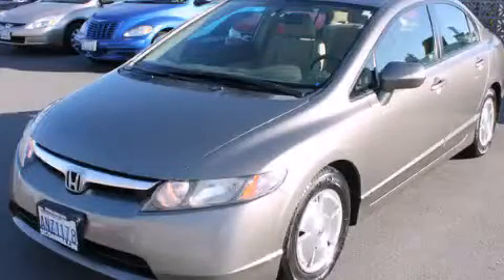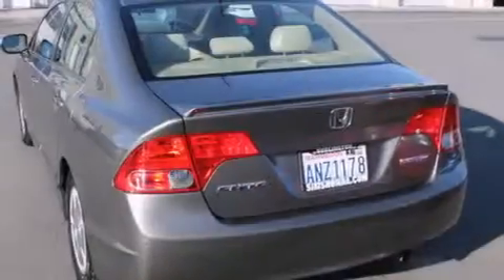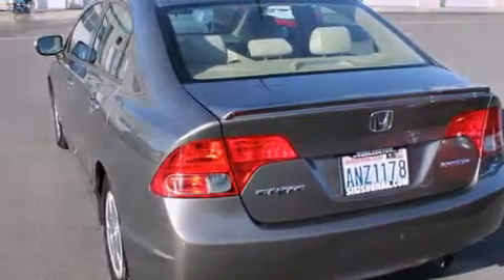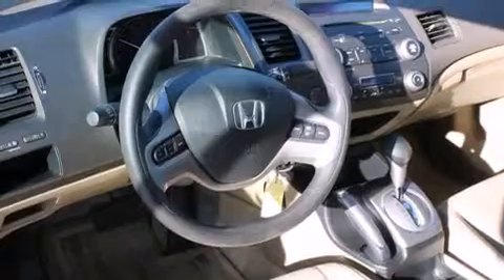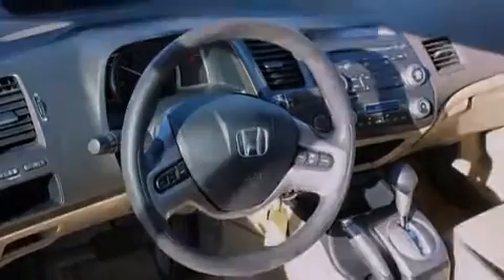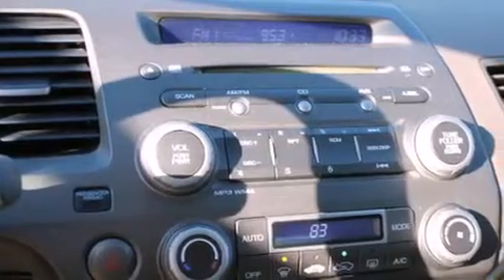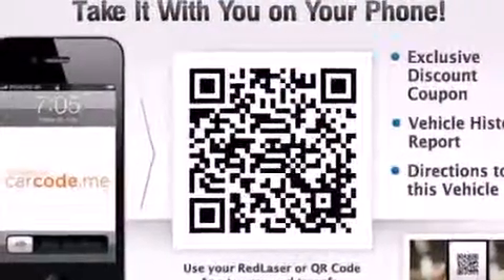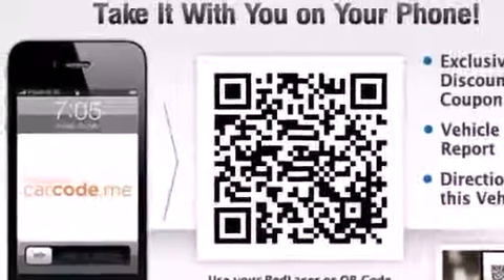2008 Honda Civic Burlington WA 98226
We've been honored to serve the Burlington WA area , we promise that your experience at our dealership will exceed your expectations ! Year : 2008 Make : Honda Model : Civic Engine : 1.3L 4Cyl Trans . : Automatic CVT Exterior : Galaxy Gray Metallic Miles : 120,014 Interior : Ivory Sims Honda 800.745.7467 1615 S. Goldenrod Road Burlington , WA 98233 Preowned 2008 Honda Civic Burlington WA